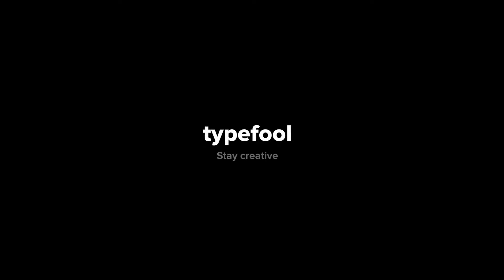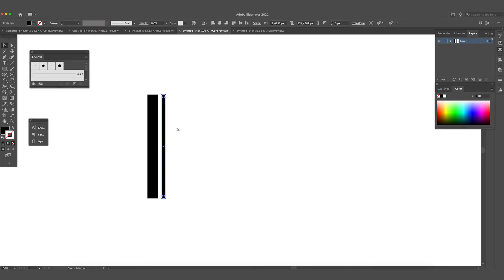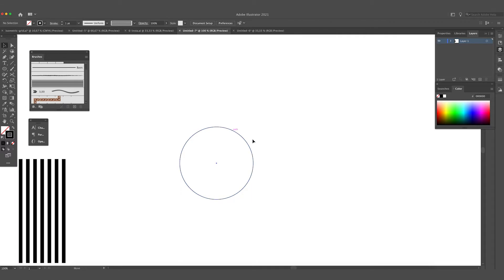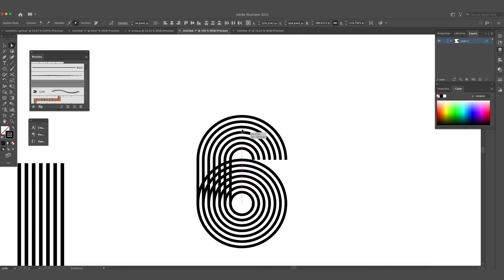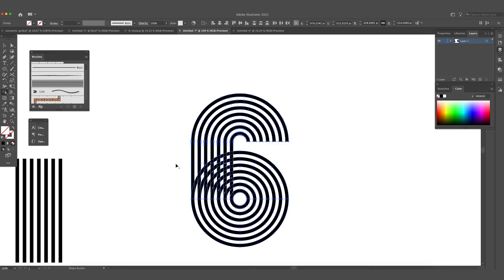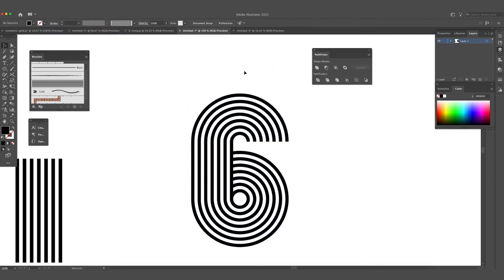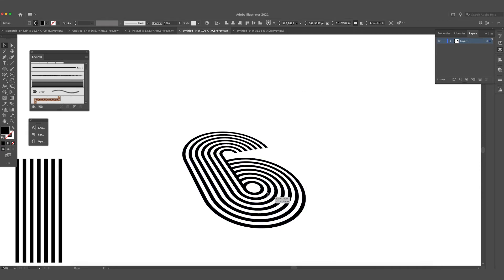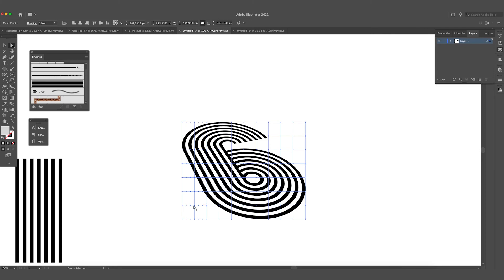Learn how to create a logo with the stunning wave effect | Typefool Adobe illustrator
Learn how to create a logo with the stunning wave effect | Typefool

Adobe illustrator If you want to learn how to create a logo like a professional graphic designer, I'd recommend installing Adobe Illustrator.

This is the software I use to create all my logo designs. 👉 Check out some cool stuff I created

MB01E312SMPIUHV